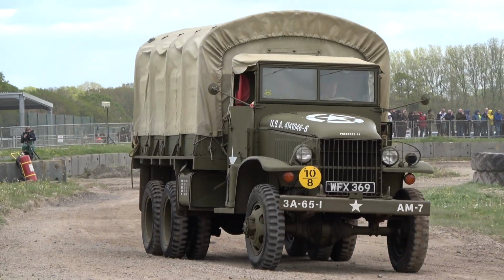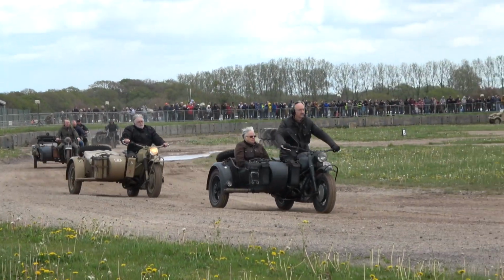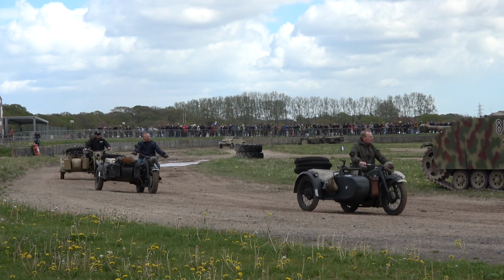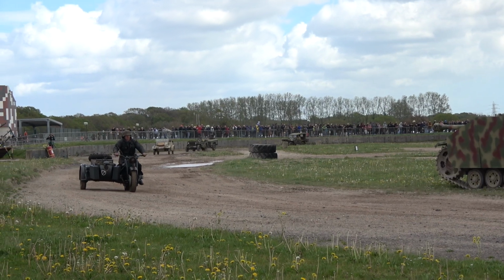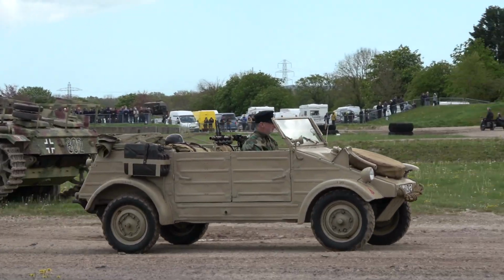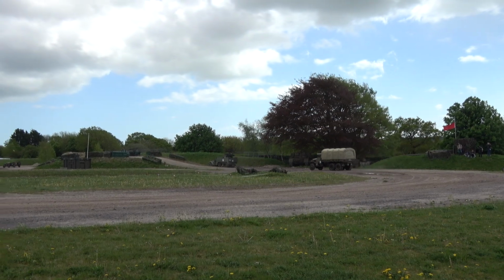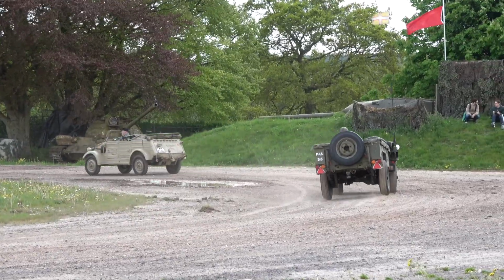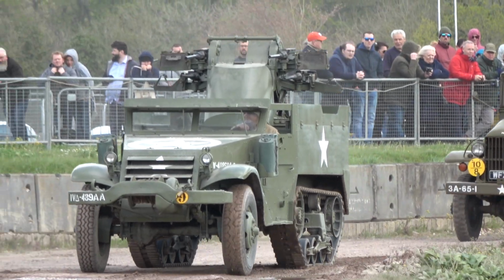WW2 Light Military Transport Vehicles & Motorcycles - Tiger Day XI - Tank Museum, Bovington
This parade of 'guest' WW2 era soft skinned light military transport vehicles and motorcycles  started off the arena display during 'Tiger Day XI' at The tank Museum, Bovington.